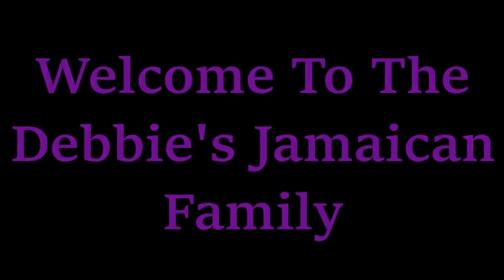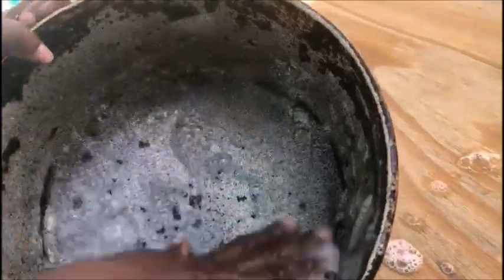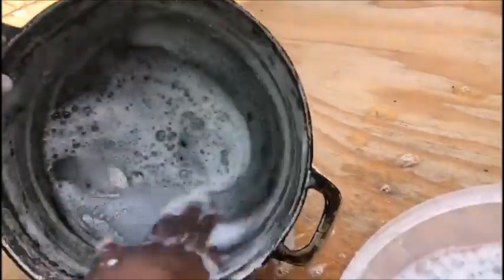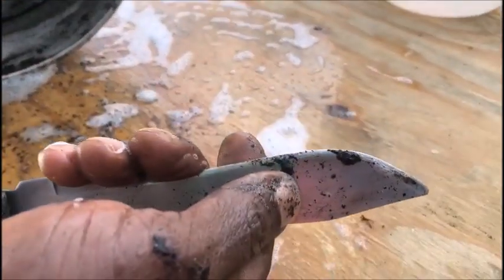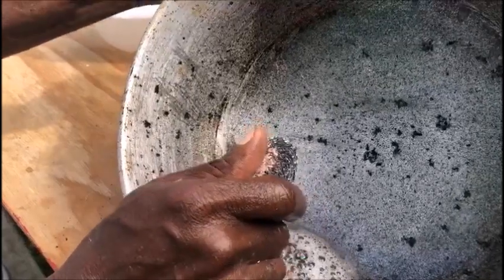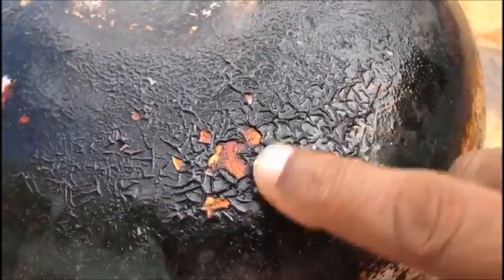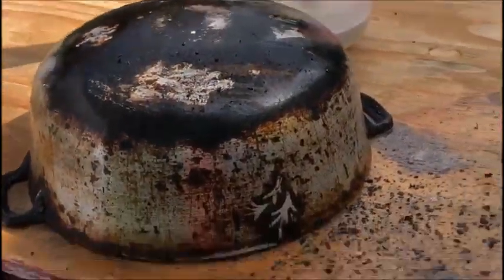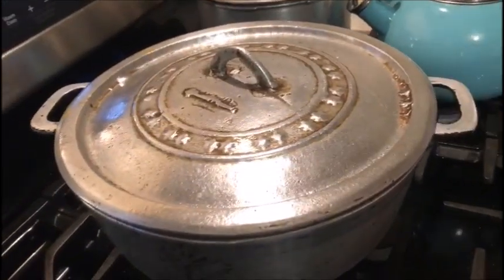How to Give Your Jessie/ Dutch Pot A Face Lift